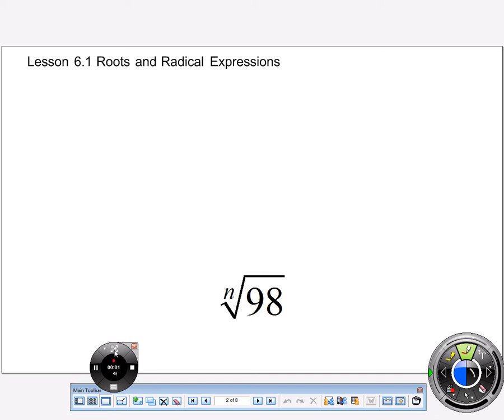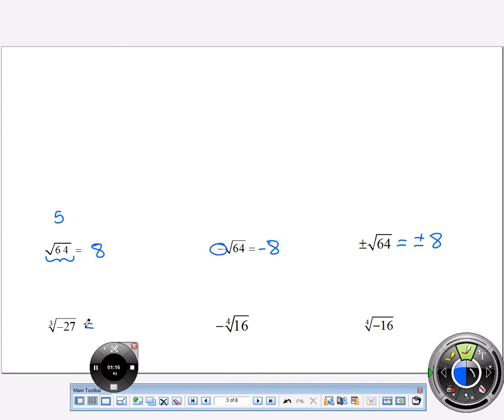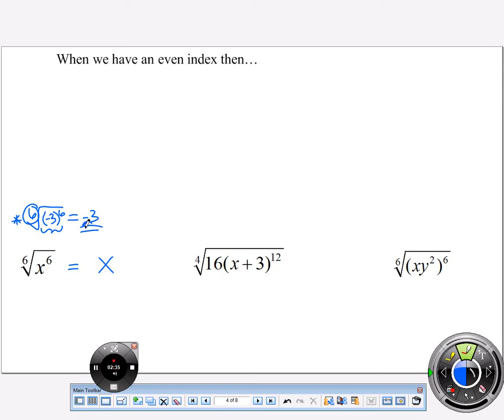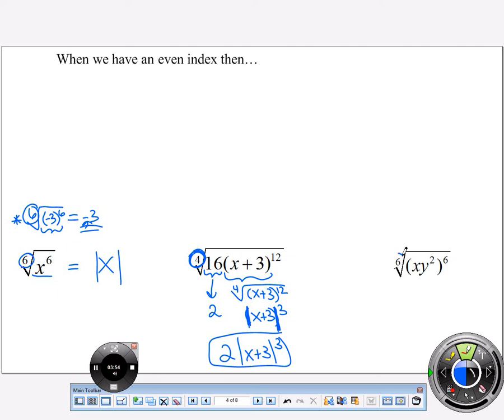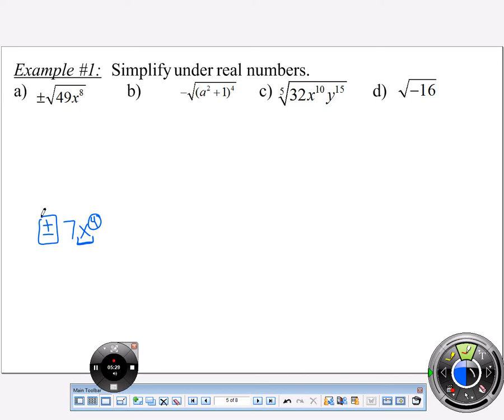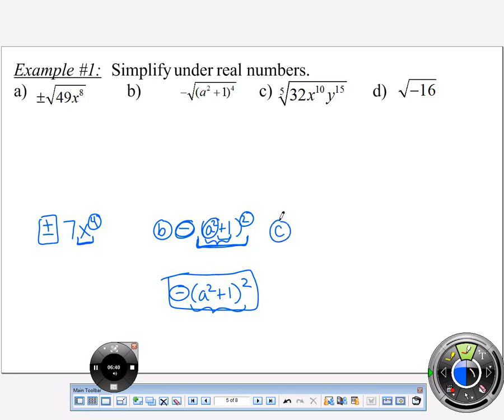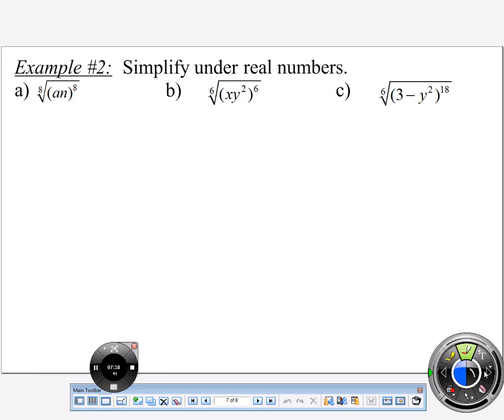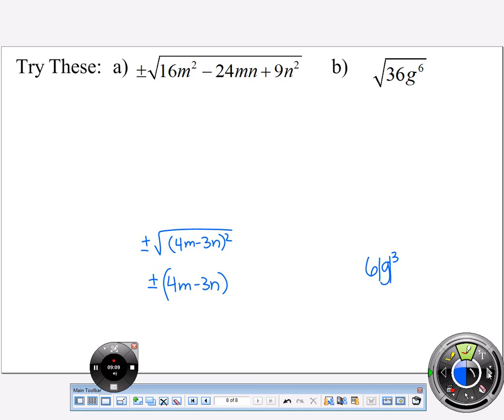Lesson 6 1 Simplifing Radicals